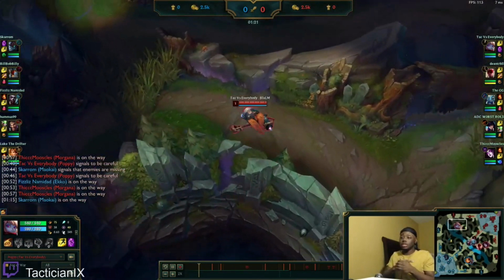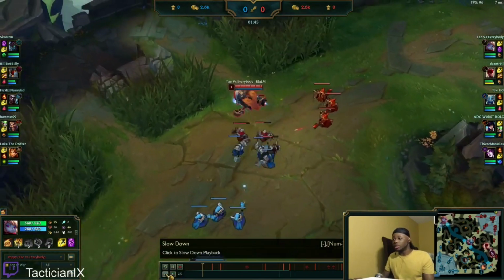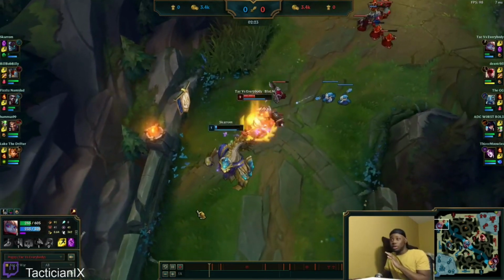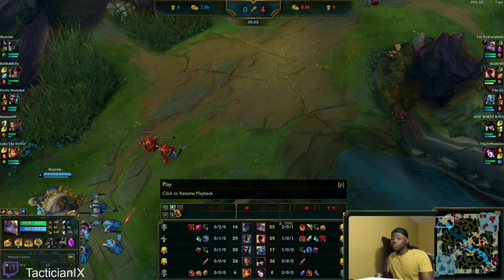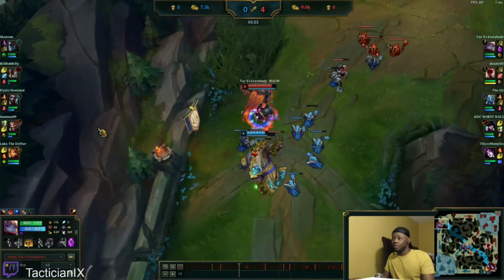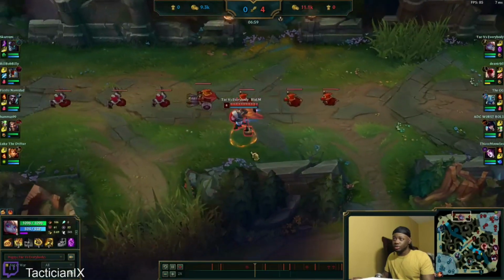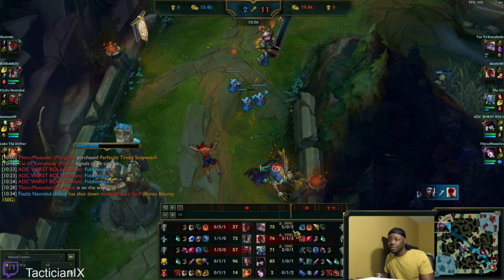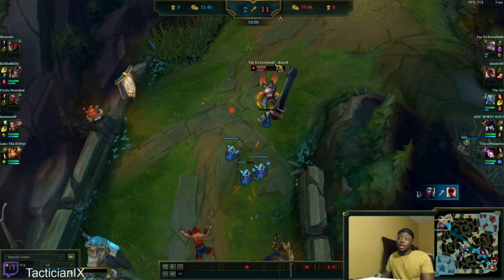How To COUNTER Maokai In Season 10 - League Of Legends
Like what you see?